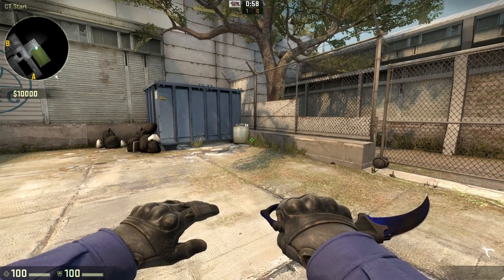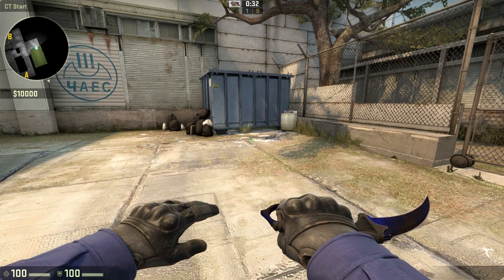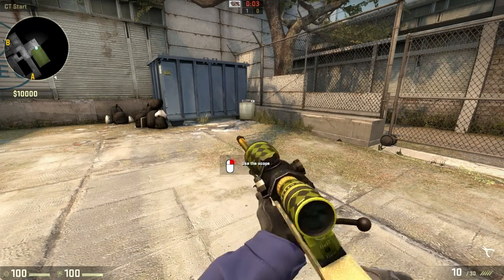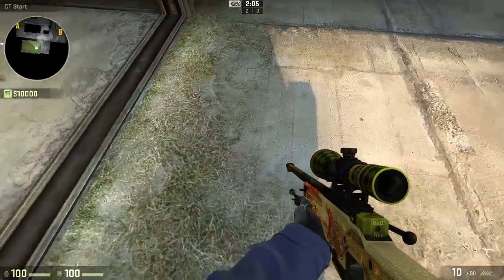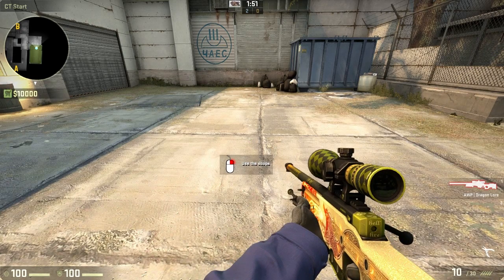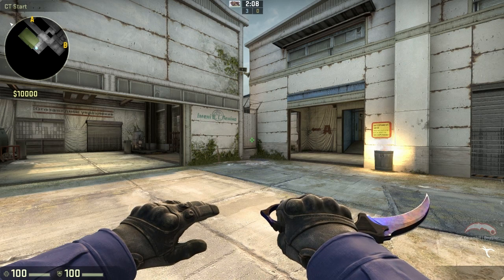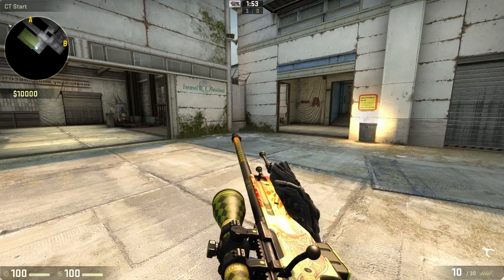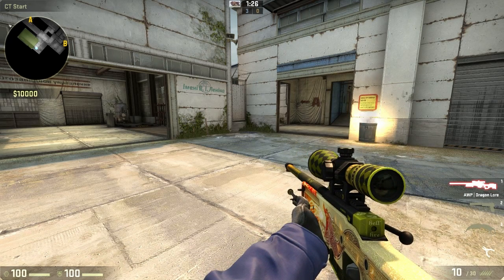CS:GO: AWP | DRAGON LORE SHOWCASE // 300 SUBSCRIBER SPECIAL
On the serious side guys, thank you so so much for 300 subscribers. It means so much that you like the work I put into this channel! I love EACH and EVERY ONE of you guys! Love ya! :D

☢▼There's More!▼☢

☢▼Members of Team▼☢
FrostyCognito (frostycognito)
TDC (malmalgaminginc)
Arbitrox {unknown}